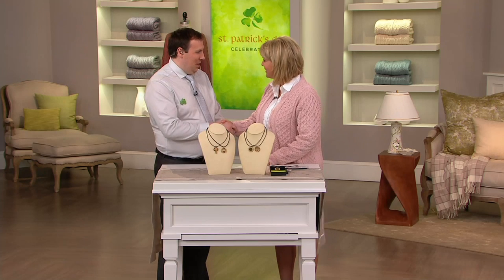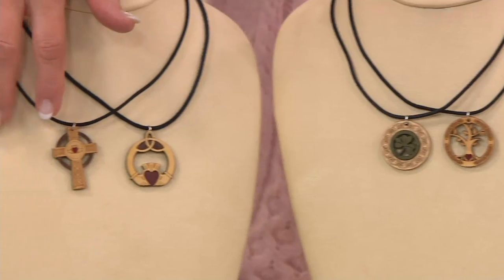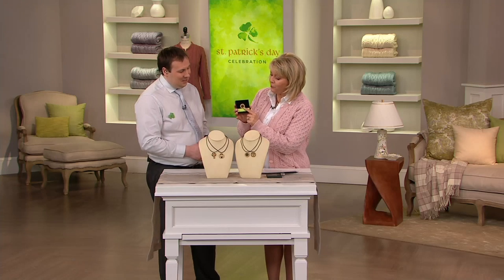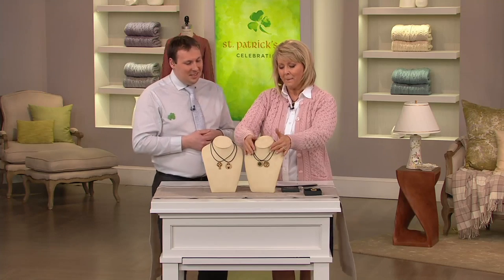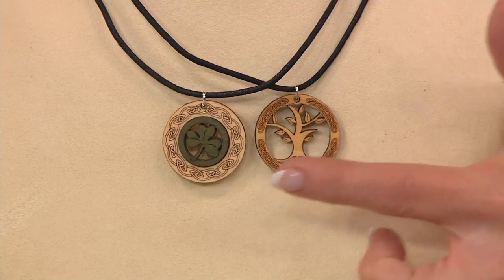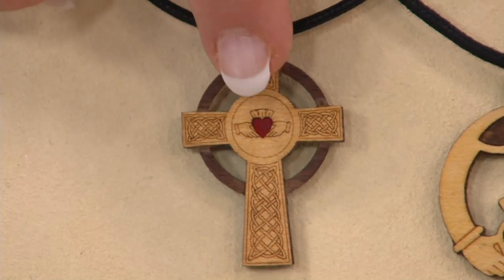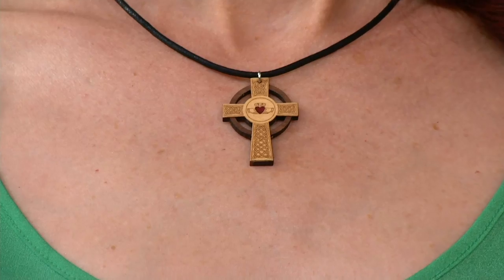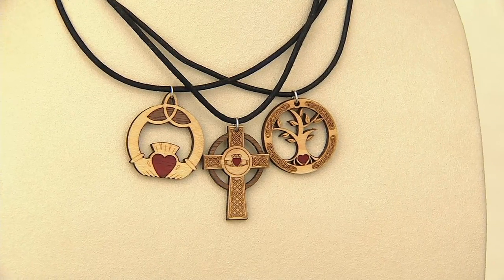Monson Jewellery Wooden Pendant with Cord Necklace on QVC